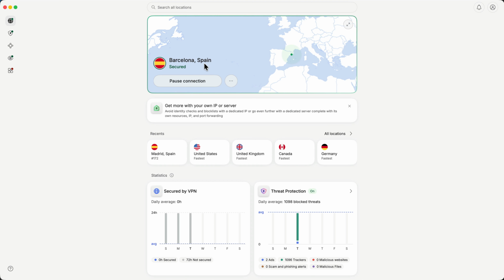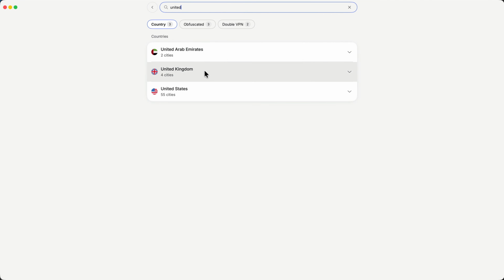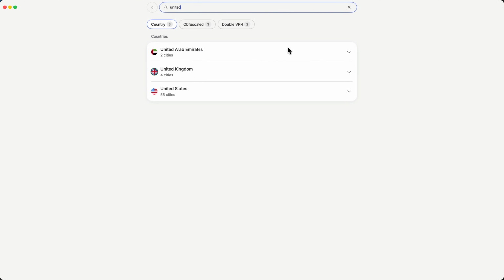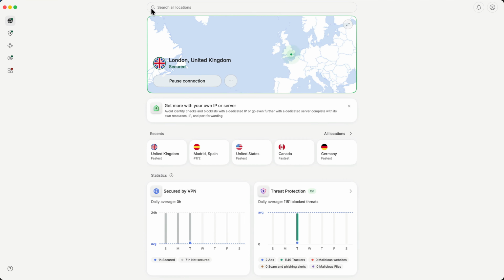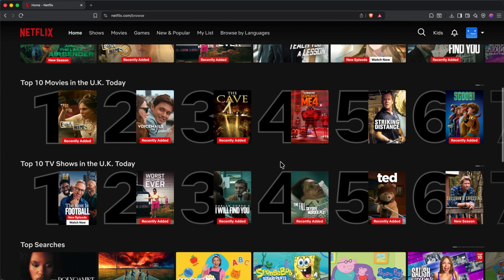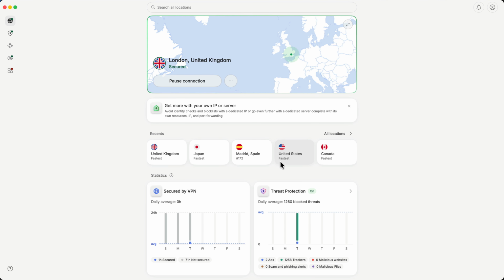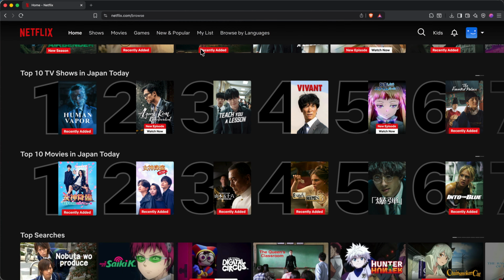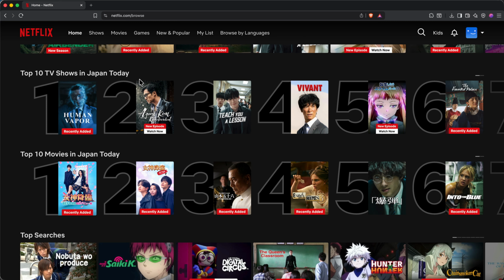How to Use NordVPN for Netflix (Change Netflix Region)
Change your Netflix region with NordVPN — a live demo swapping from the UK library to Japan in seconds.